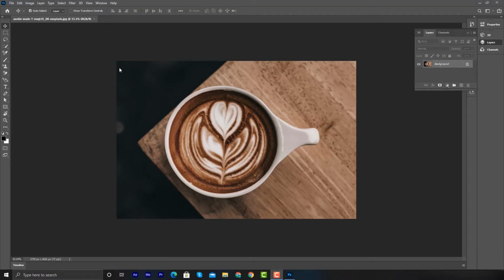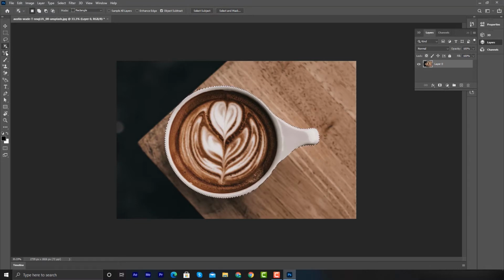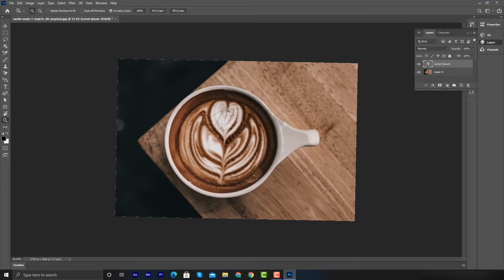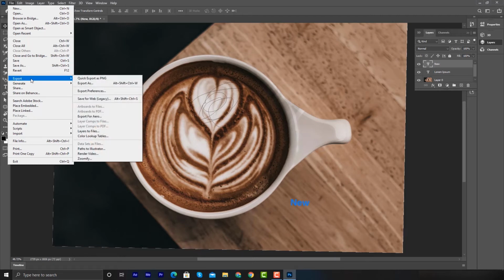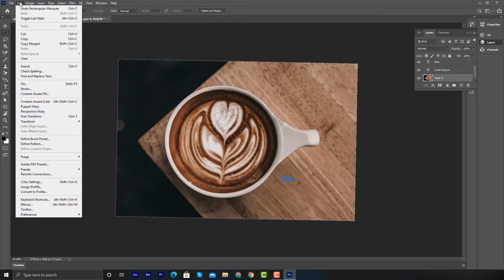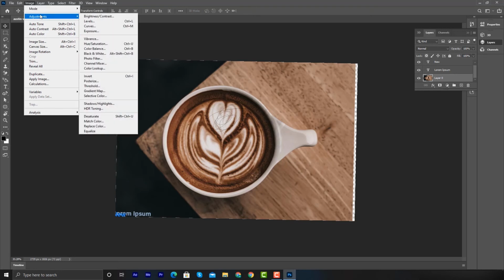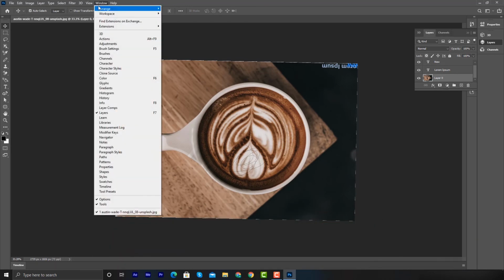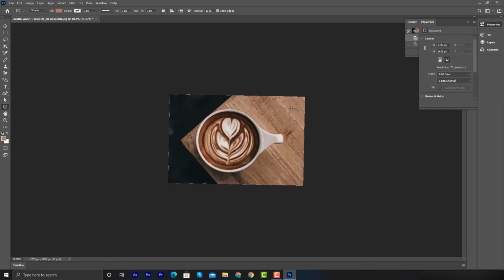All the basic of Adobe Photoshop for Beginners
Today we'll learn All the basic of Adobe Photoshop. We'll walk you through everything you need to know to get strated with Adobe Photoshop.

Be friends with us!